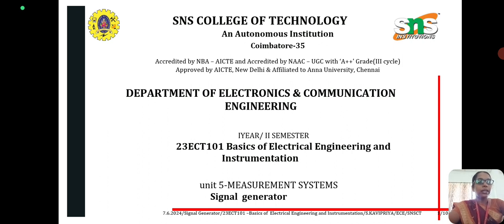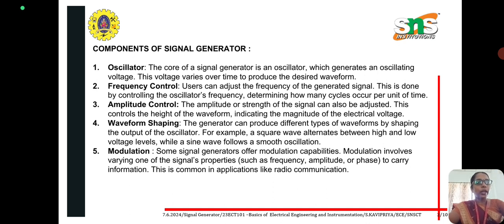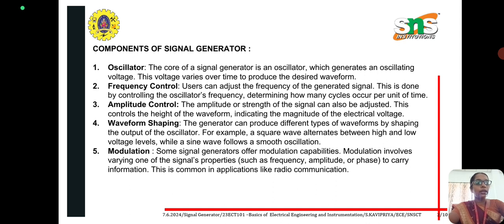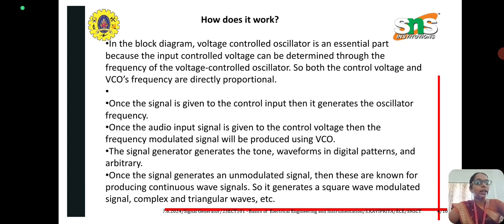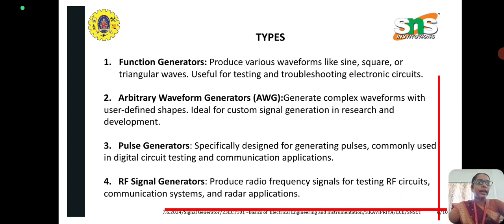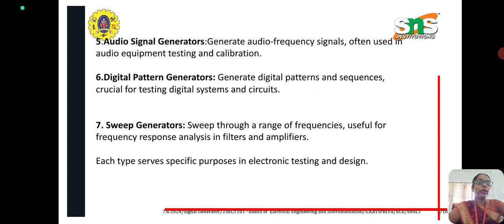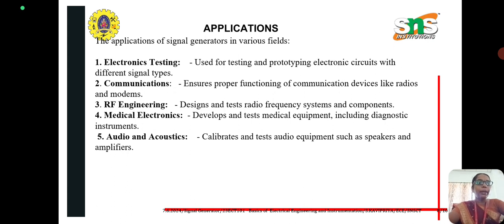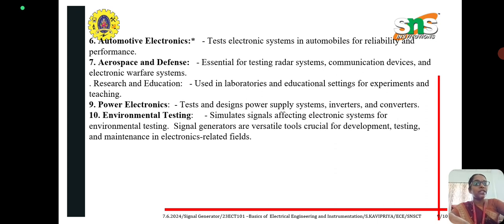Signal Generator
This video is about construction, working principle, types, advantages, drawbacks and applications Signal Generator